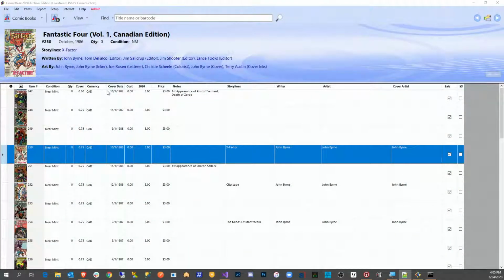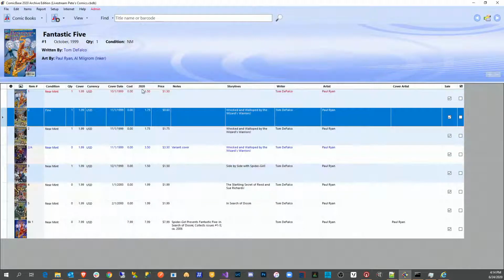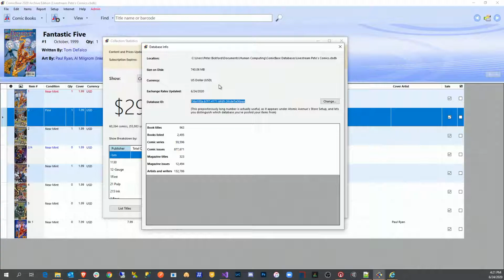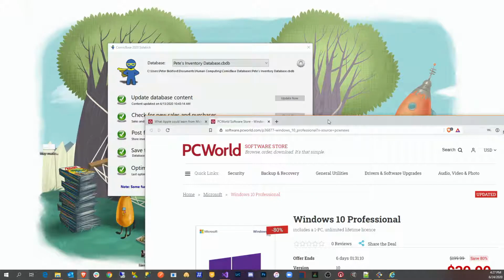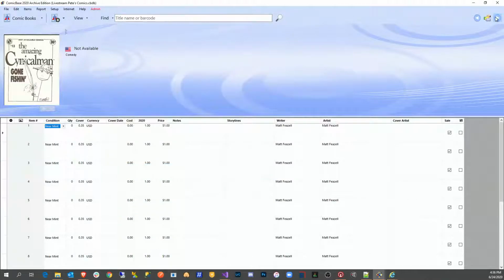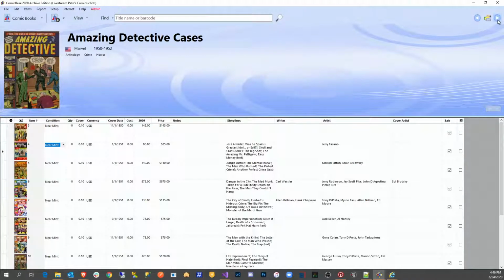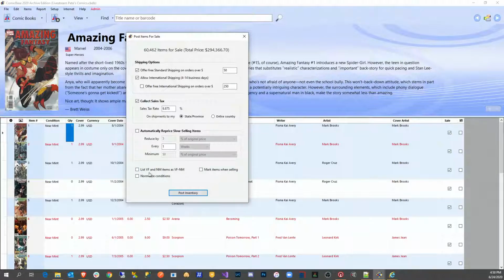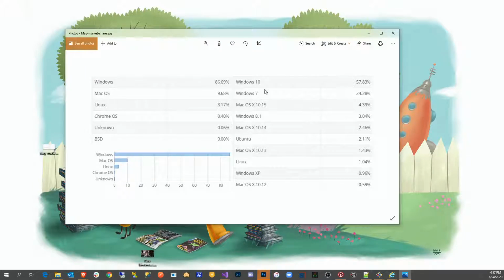ComicBase Livestream #4: Viewer Question Answerpalooza!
It's the ALL VIEWER QUESTIONS edition of the ComicBase Livestream! Send us your questions in the chat, and we'll do our best to give you the answers!